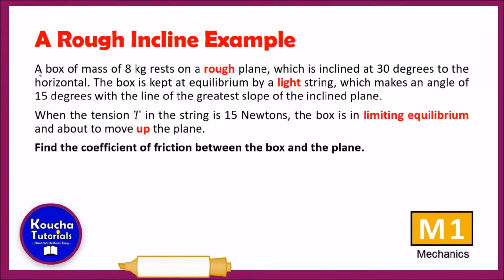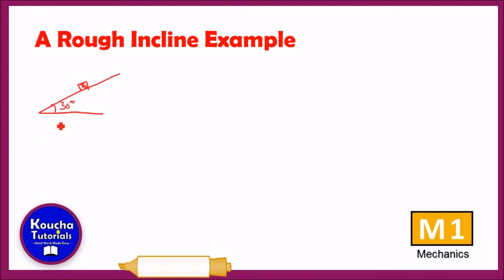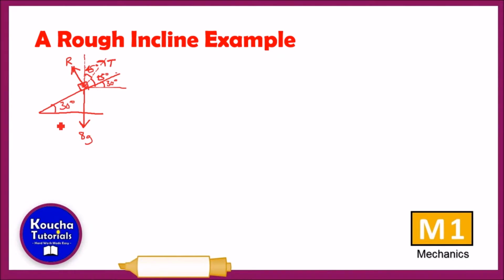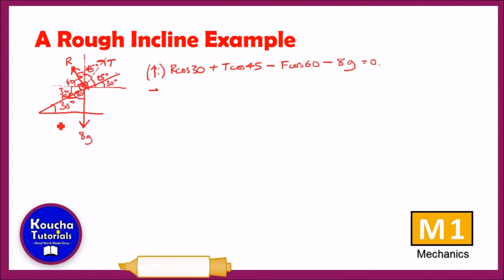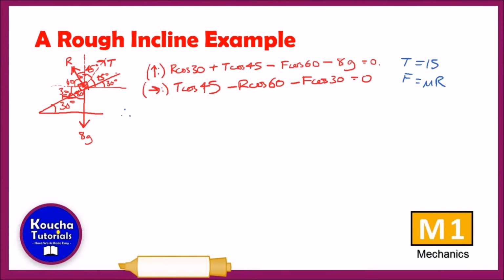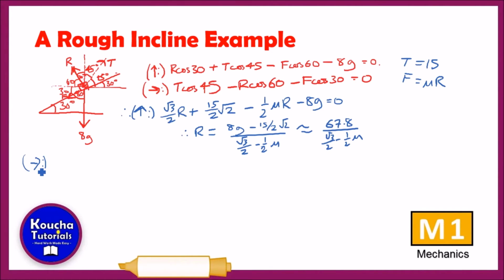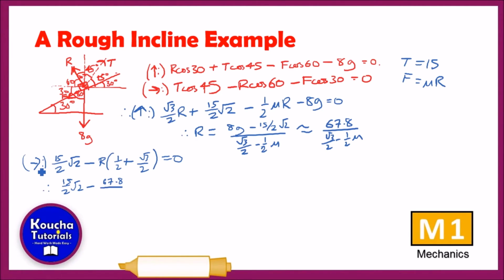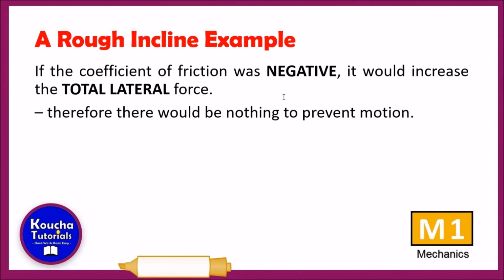Newton's Law of Motion - Particle on a Rough Inclined Plane (& Negative 𝜇) - Mechanics M1